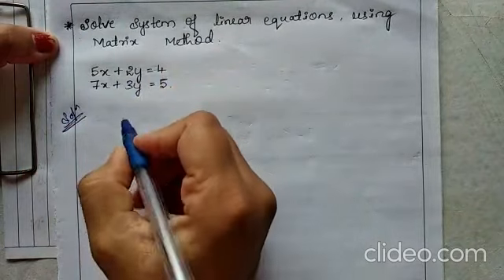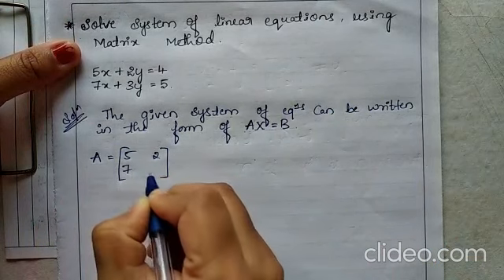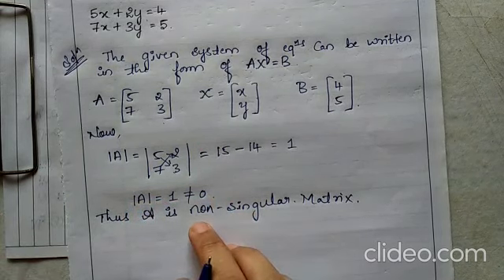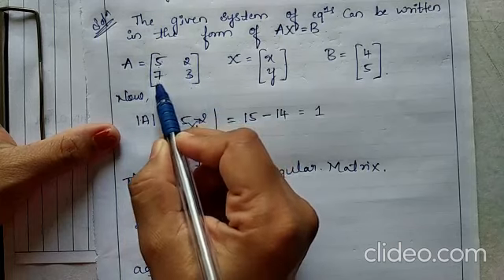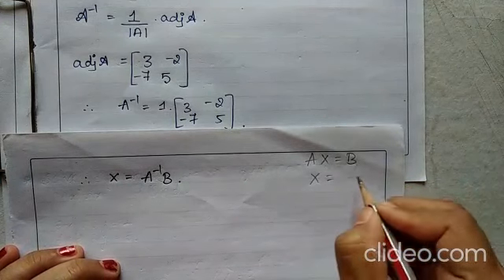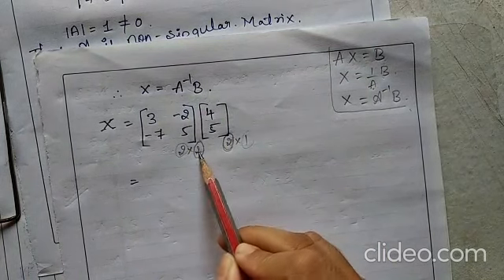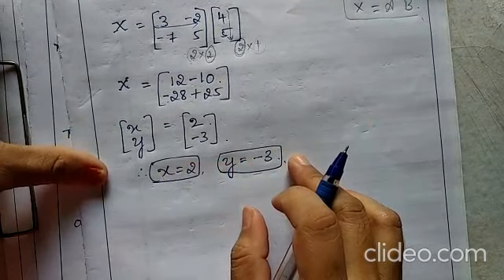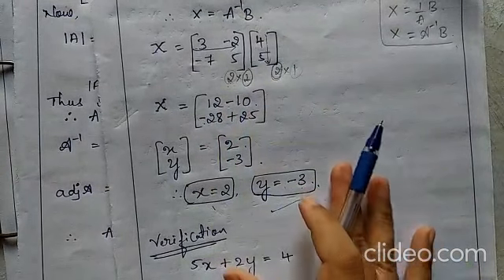Solve System of Linear Equations using Matrix Method